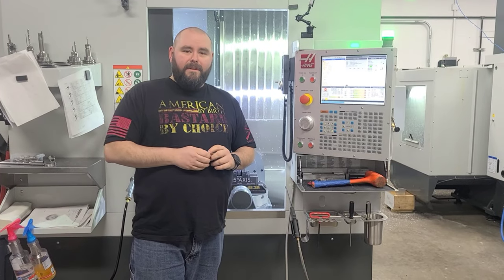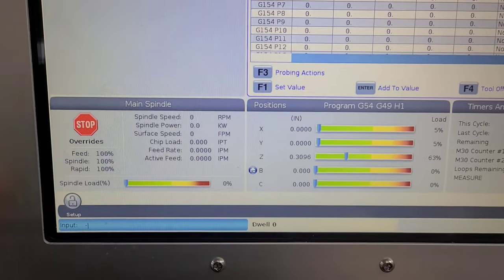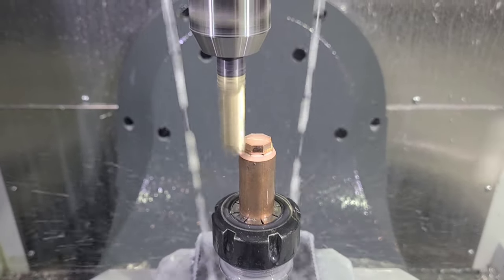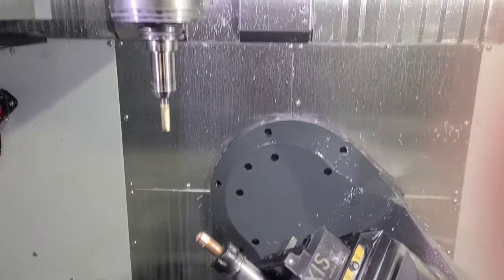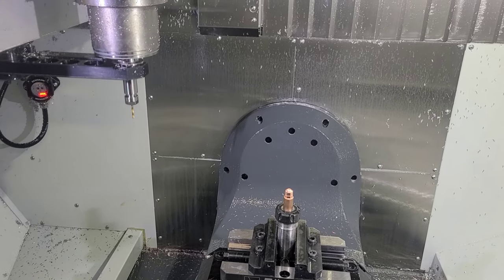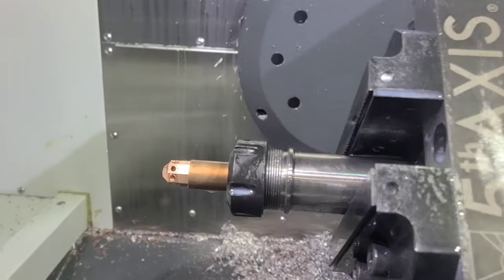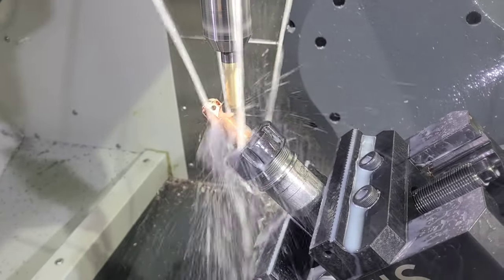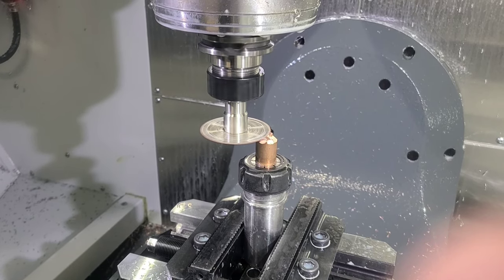Disco slug machining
Here is a bonus video outside of our tutorial series showing the Ballistic Machinist machining his newly designed disco slug.